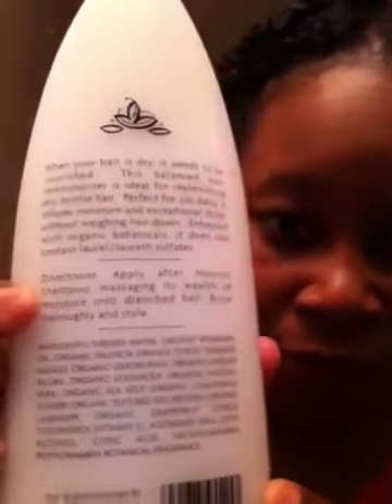Trader Joe's haul